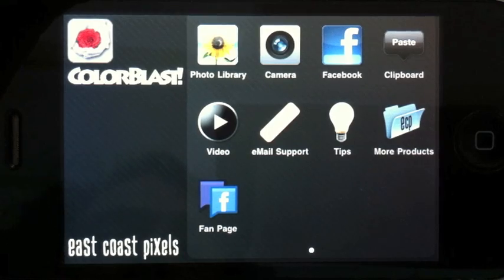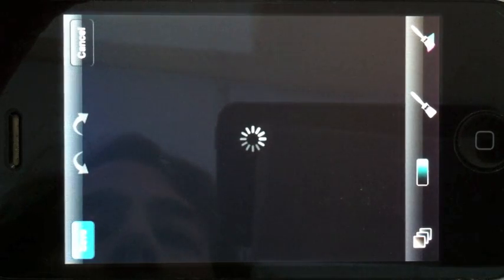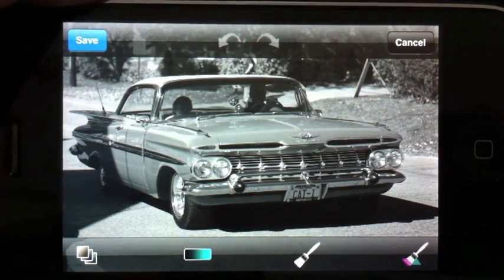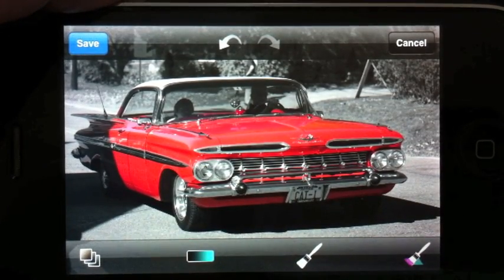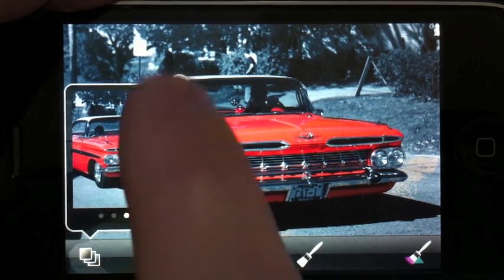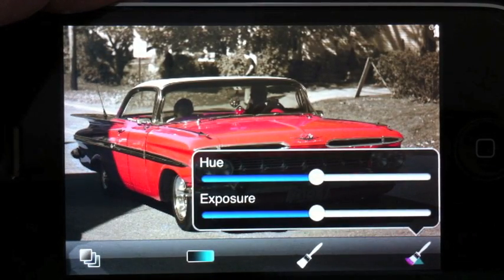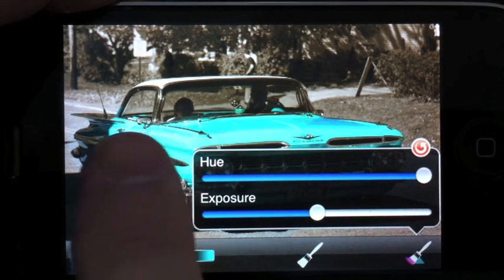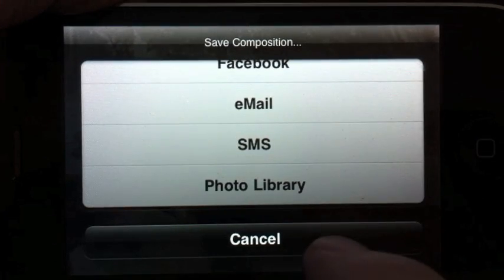ColorBlast!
Demonstration video for ColorBlast! for iPhone/iPod